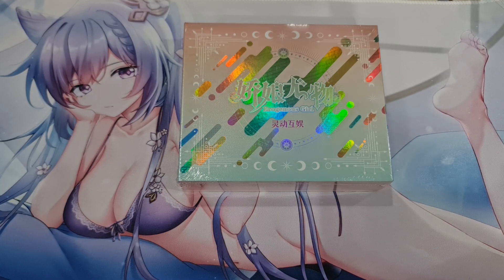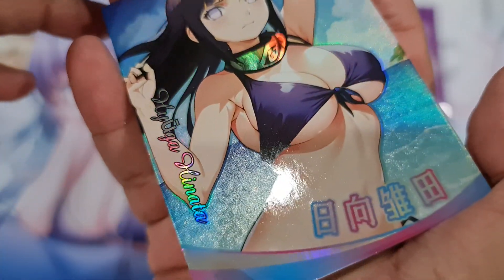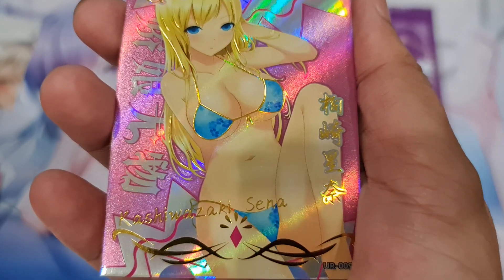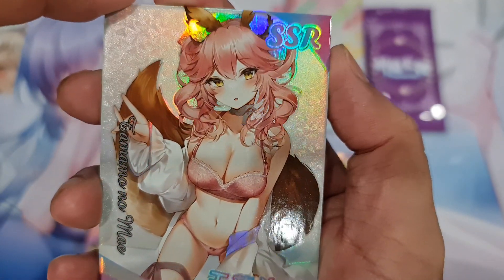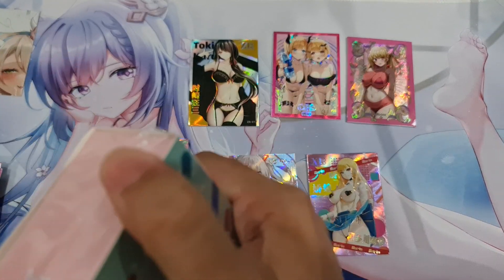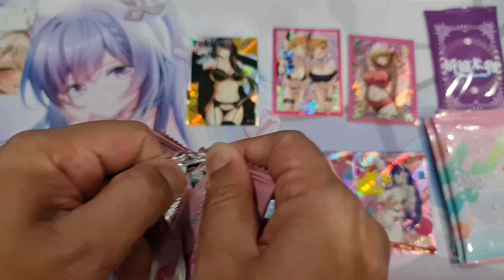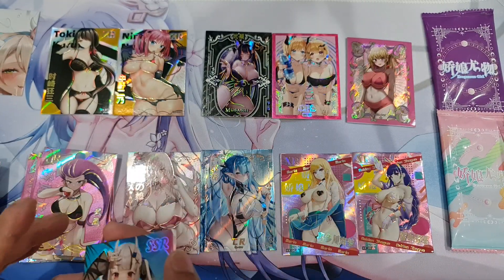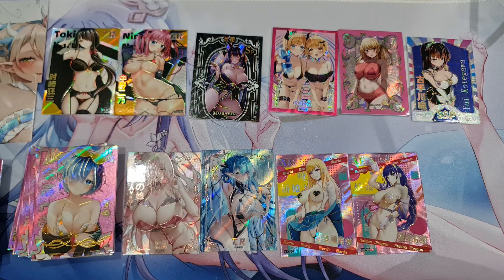Erogenous Girl Box Opening. Great Box worth buying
This channel will mostly be about Fabled Sagas TCG, Final Fantasy TCG, Weiss Schwarz , Sorcery : Contested Realm, Otherworld TCG, Grand Archive TCG, Genesis TCG, Nostalgix TCG, Legions : Realms at War TCG, Akora TCG, Rise TCG, WAIFU cards! and other Sport cards / TCG / CCG.

I will Keep opening Boxes and Try to Show you the latest Set as soon as possible. I will see what I can do ^^